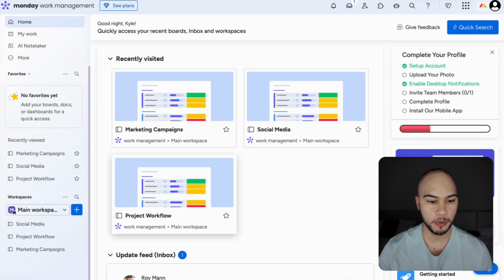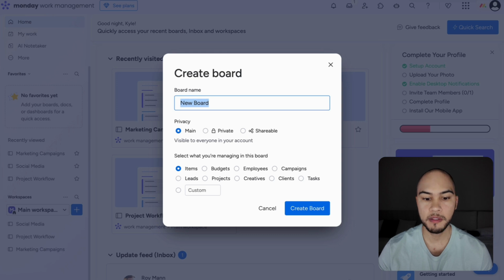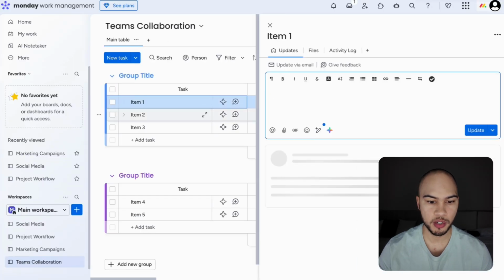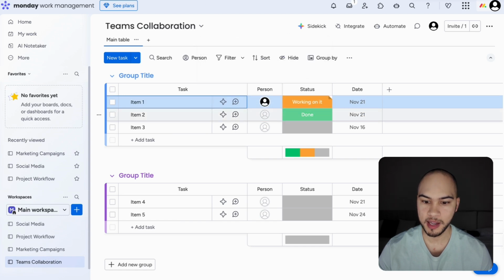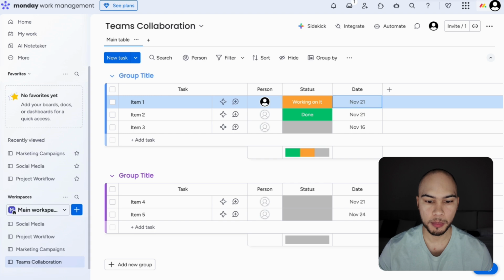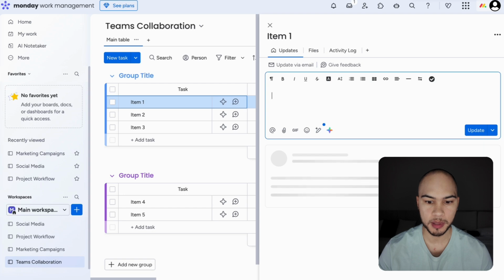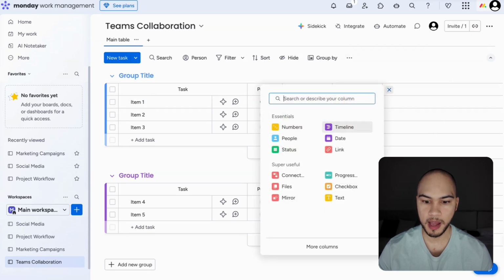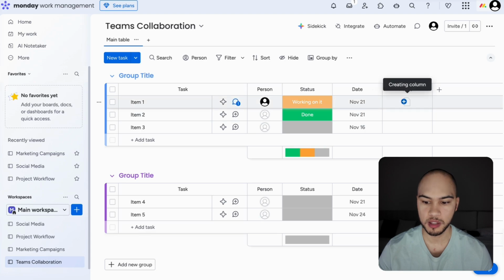How to Use Monday.com for Team Collaboration and Task Management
In this video, I’ll go over how to use Monday.com for team collaboration in a clear and simple way. I explain how to create a shared team board that keeps tasks, updates, and projects in one place. This walkthrough also shows how to assign tasks to team members for better task ownership and accountability. Monday.com makes team collaboration, project management, and daily workflow tracking easier to manage.

Be sure to watch this video all the way as I cover how to add task statuses and set deadlines that keep work on track. I show how status columns help teams see progress at a glance without extra messages. The video also explains how Monday.com improves team communication through comments, updates, and shared boards. These steps help teams reduce confusion, stay aligned, and manage projects faster.

Monday.com is a work management platform built to support team collaboration and task tracking. Shared boards, assigned tasks, clear statuses, and deadlines keep projects organized and visible. Team communication stays simple with updates, mentions, and real time progress tracking. Using Monday.com for project planning, team workflows, and collaboration helps teams stay focused and productive.

– Kyle

Timeline:
0:00 - Introduction
0:07 - Create a Shared Team Board
0:18 - Assign Tasks to Team Members
0:28 - Add Statuses and Deadlines
0:39 - Communicate with Team Members